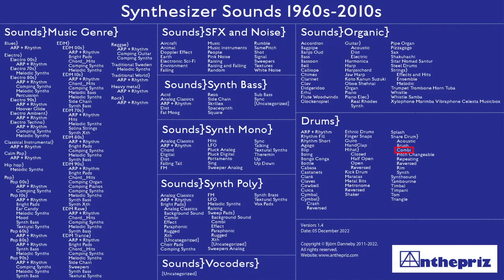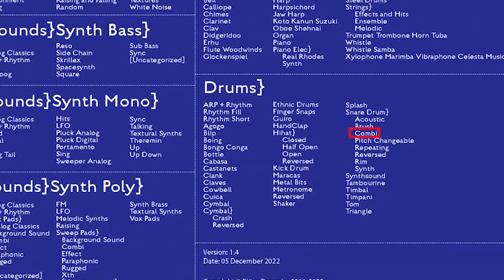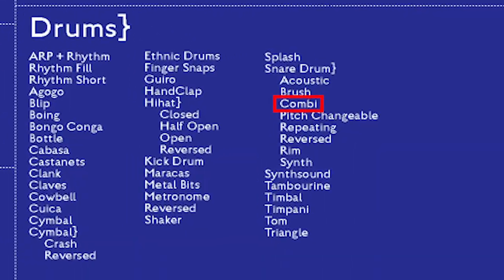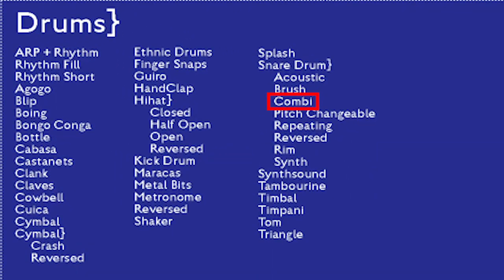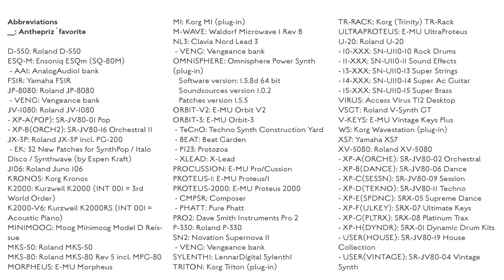Synth Sounds 1960s-2010s - Drums}Snare Drum}Combi (part 242)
Sounds in Anthepriz' studio.